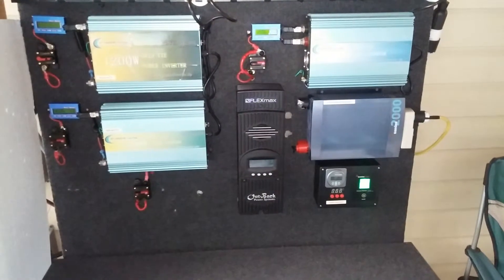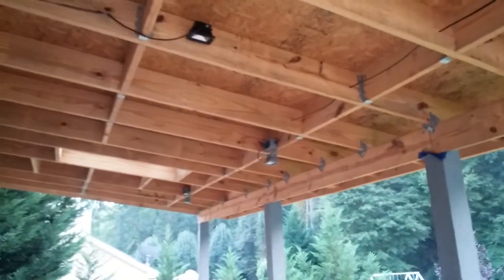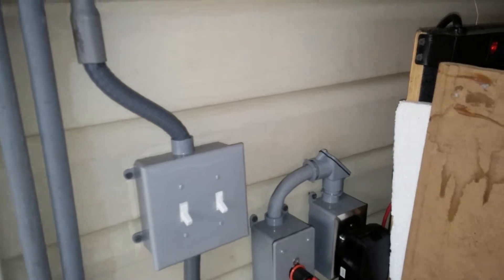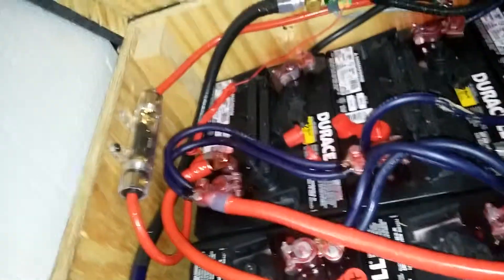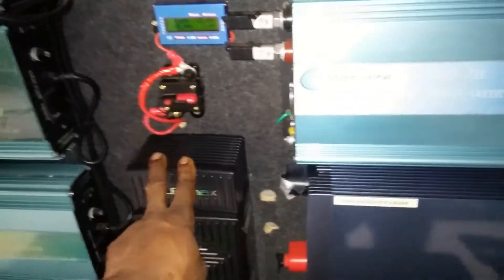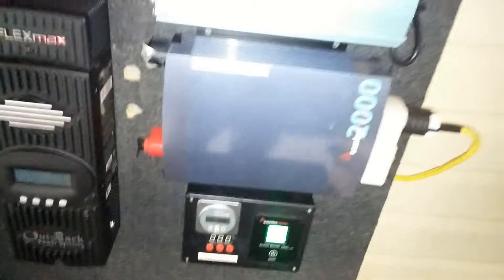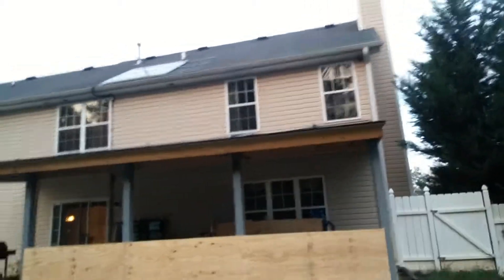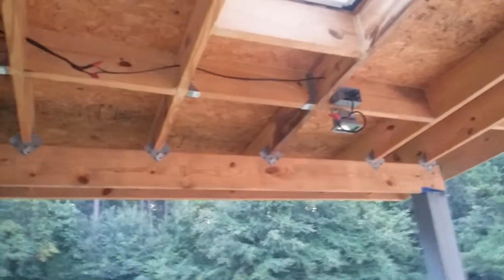Flexmax 80 golf cart battery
1400w of solar panel on flexmax 80